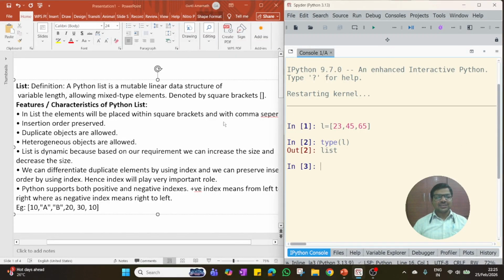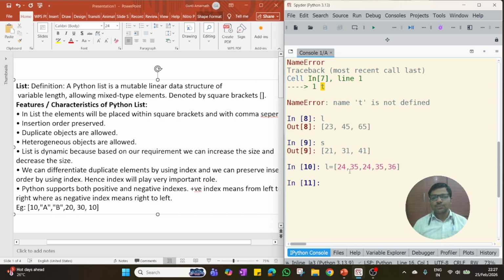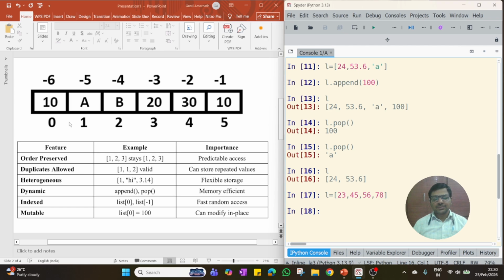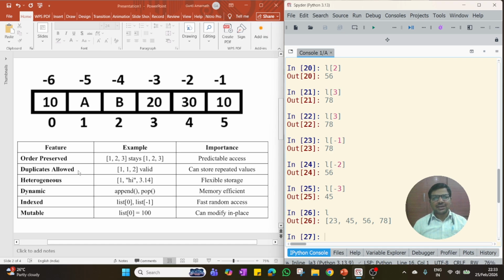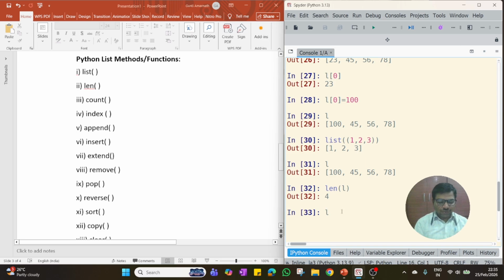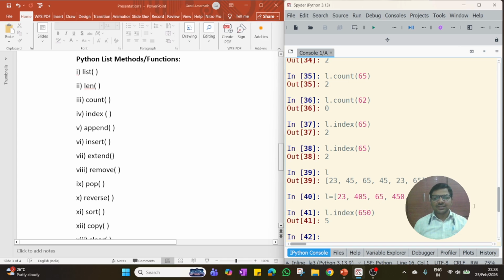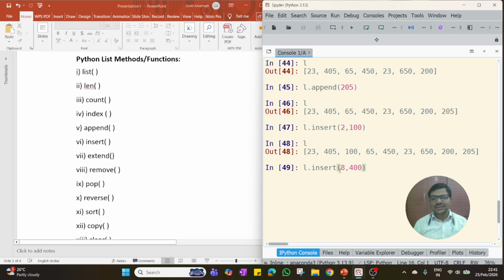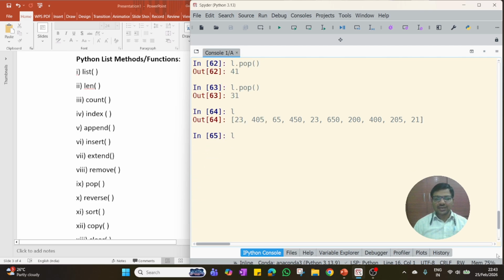Lecture on Python Lists